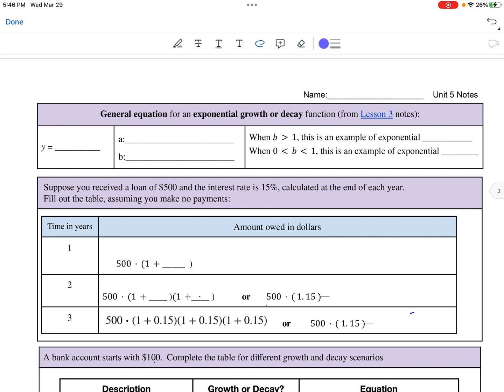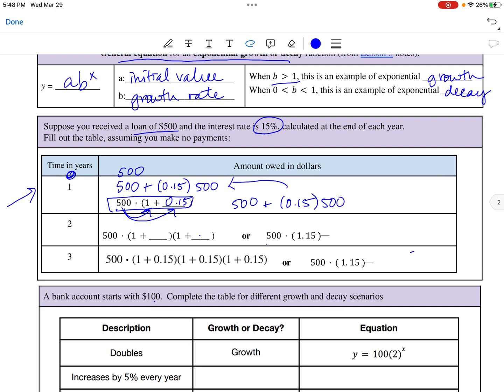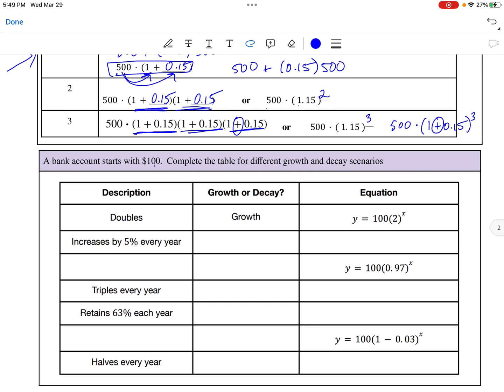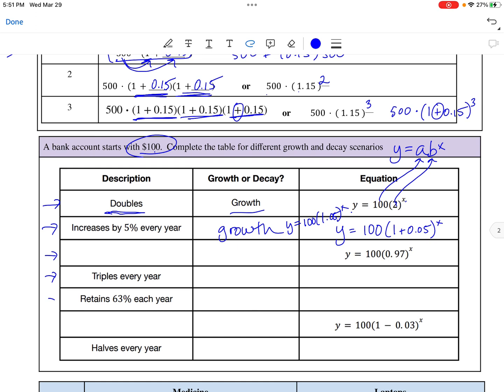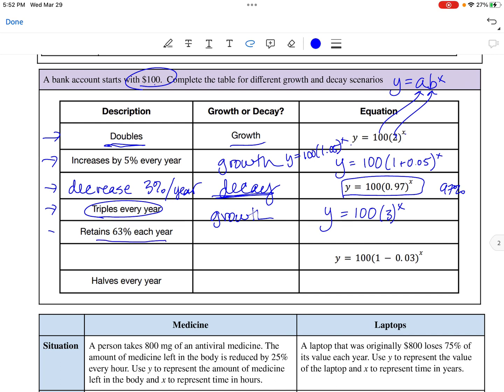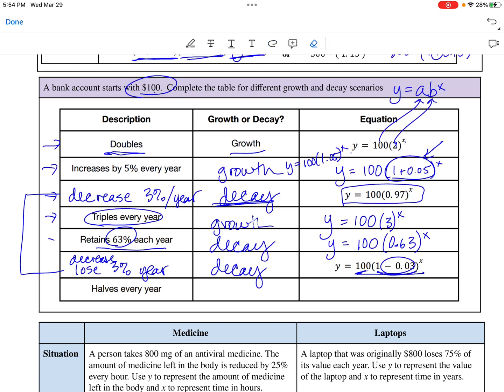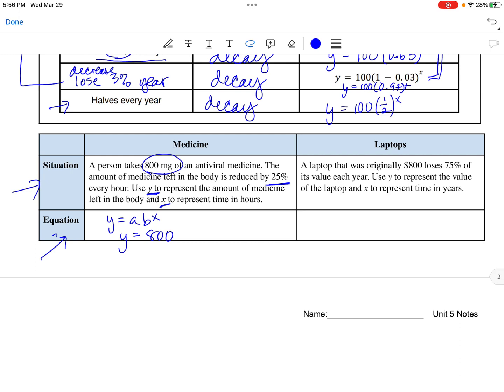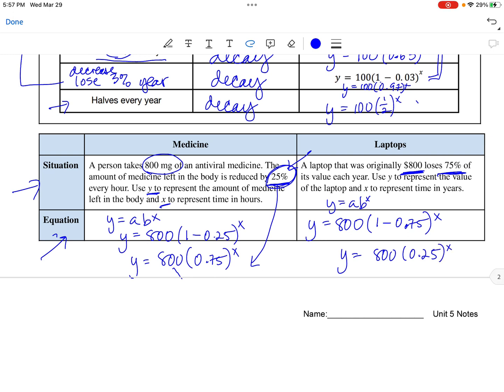Lesson 15, % increase, decresase Part B